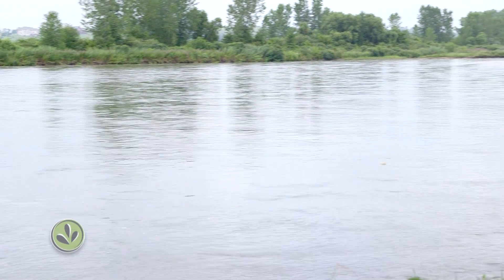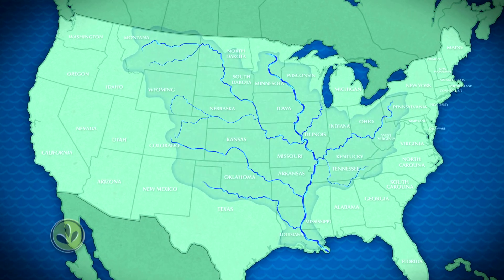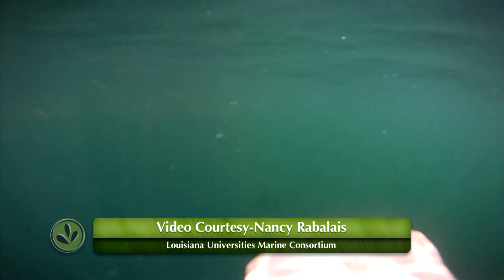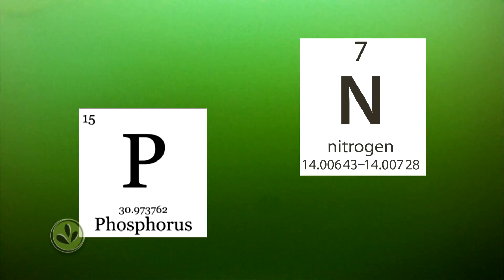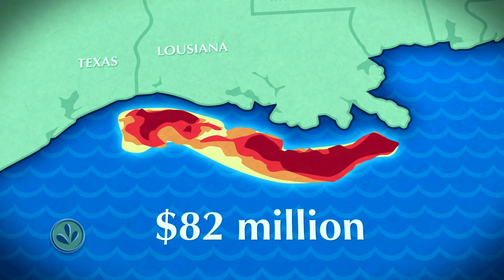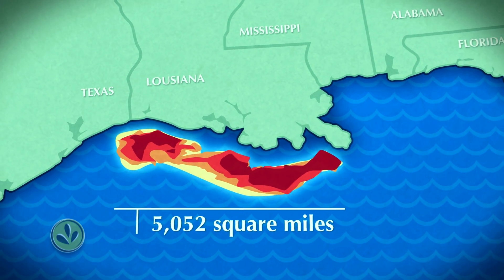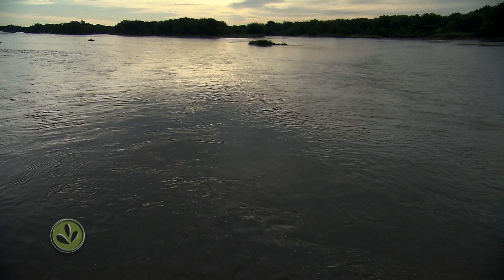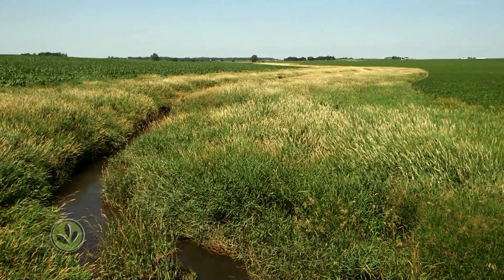Why Scientists are Concerned about the Gulf of Mexico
The Mississippi Watershed Basin is a series of creeks and rivers that drain into the Mississippi River.  It represents some of the water flowing in 31 different states. But when that water drains into the Gulf of Mexico, it is creating a problem that costs fishing and tourism industries over 80 million dollars a year.